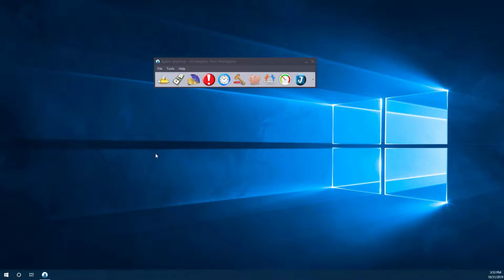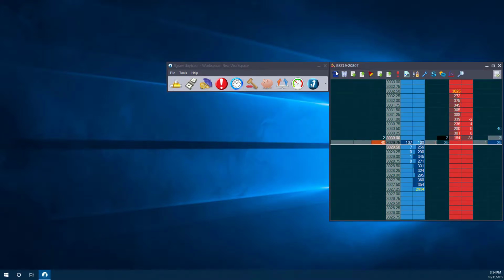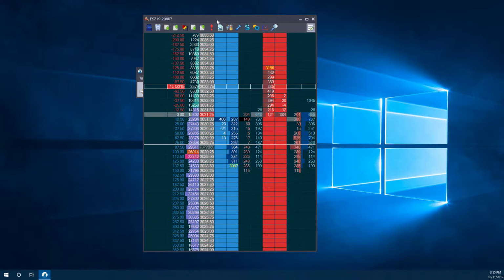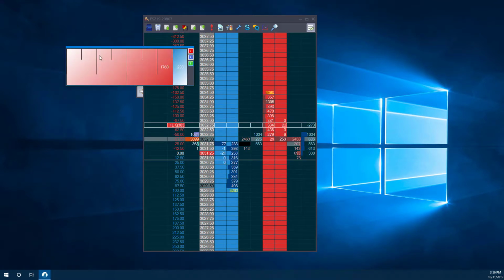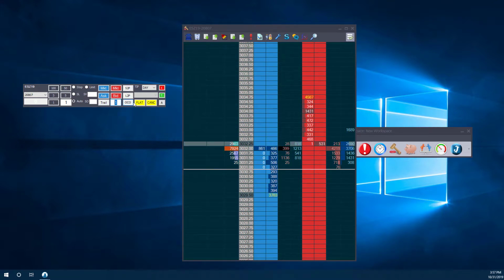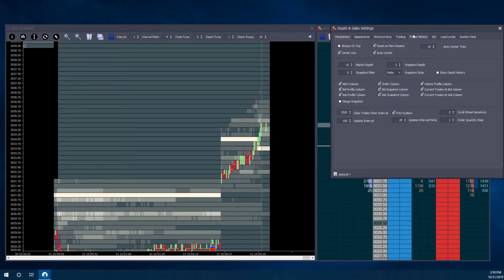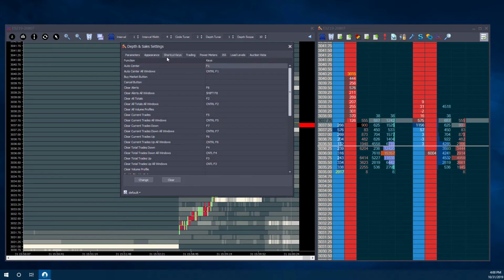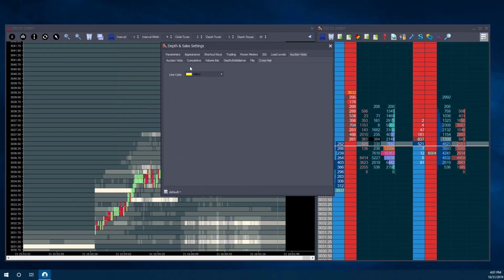Jigsaw Daytradr - How to Open and Execute Trades Through the DOM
The following video will guide users through the process of how to open a DOM and execute orders through it on the Jigsaw Daytradr platform.